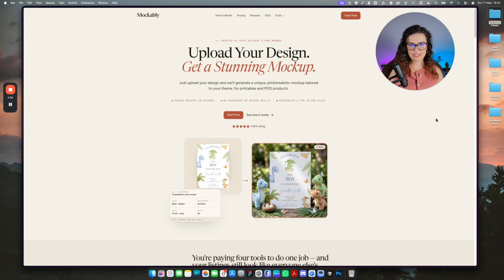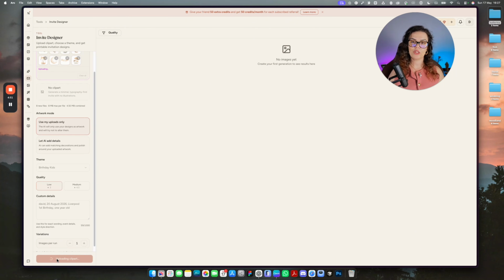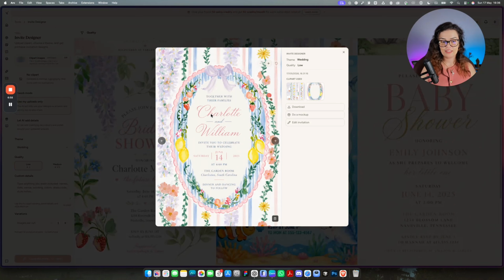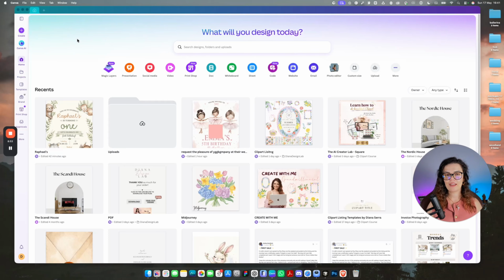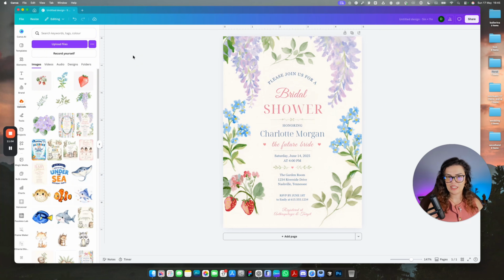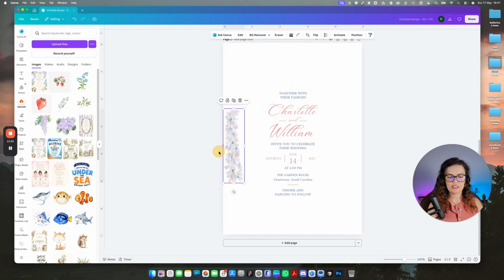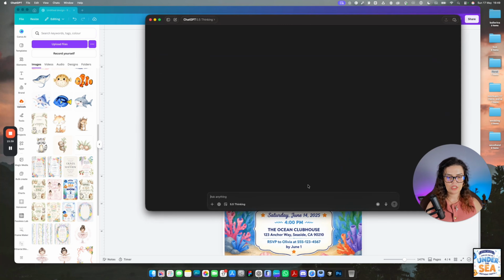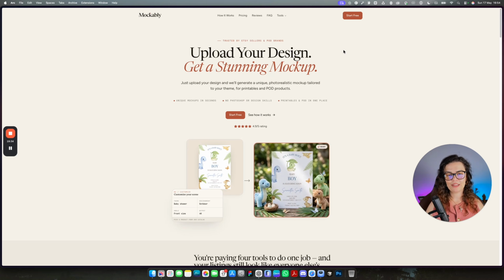Turn Your Clipart Into a Stunning Invite in Under a Minute (This Tool is a Game Changer)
Want to turn your clipart into a beautiful, ready-to-sell invite in under a minute? Yes, really. In this video I'm showing you exactly how I do it using a tool called Mockably. Whether you sell clipart or printables on Etsy, this workflow is going to save you so much time. We go from clipart to finished invite to mockup, all in one go.
Here's everything we cover:
👉 How to use the Mockably Invite Designer to create stunning invites with your own clipart
👉 How to upscale your invites so they look super professional
👉 How to edit the text in canva
👉 How to flatten your design properly so you can sell it as a Canva template on Etsy
👉 How to create mockups for your invites in seconds — and go straight to listing
This works for baby shower invites, birthday invites, wedding invites, bridal shower and more. And it's genuinely so much faster than building everything from scratch.